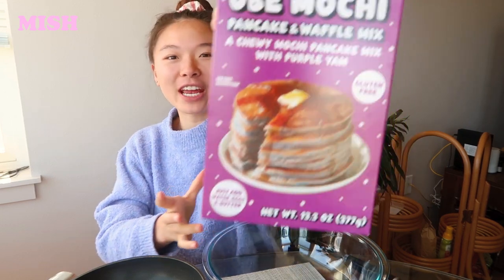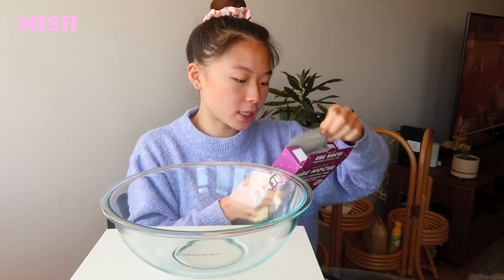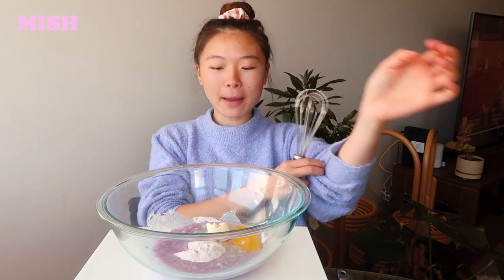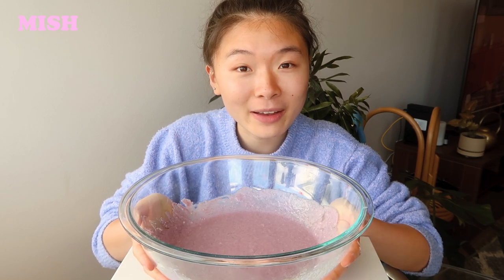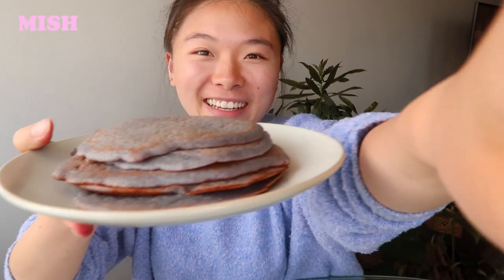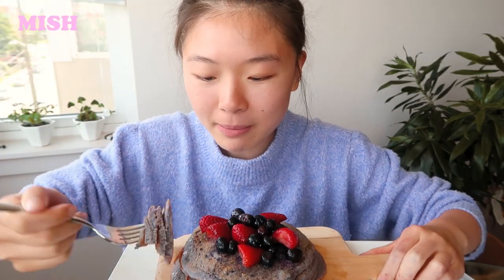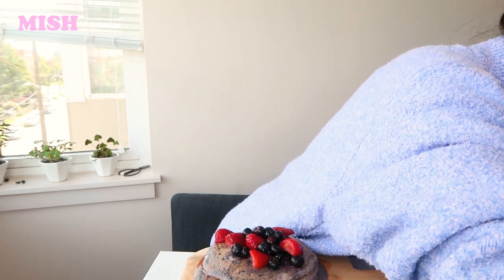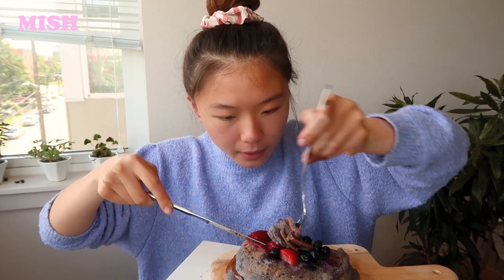VIRAL UBE MOCHI PANCAKE REVIEW! (COOKING + TASTING) 😱🥞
REVIEW OF UBE + MOCHI + PANCAKES! Found this at Trader Joes and had to give it a try!